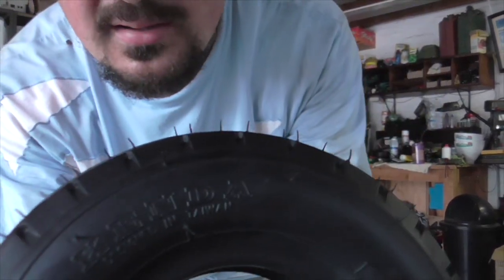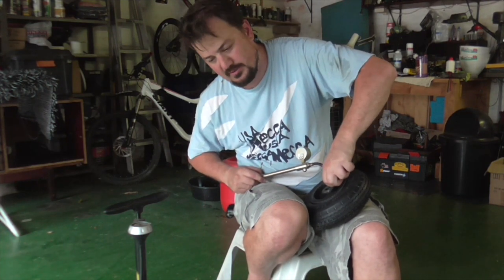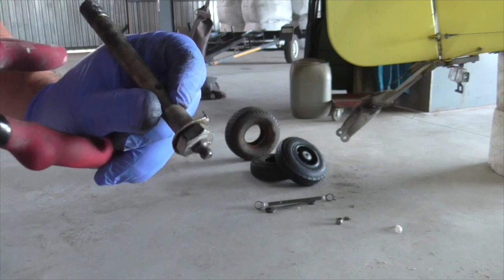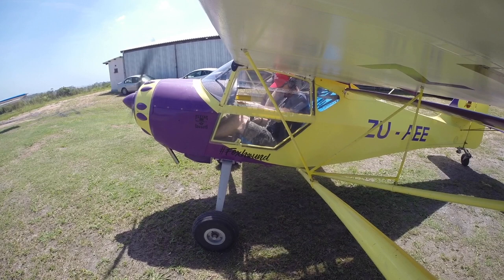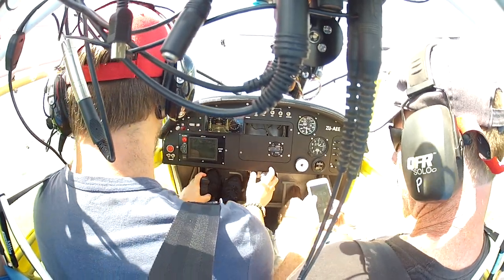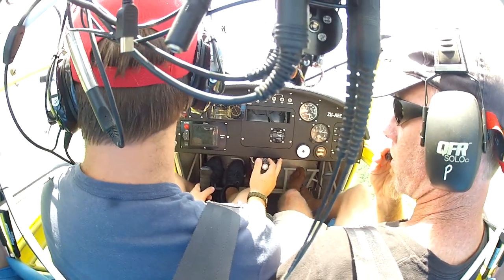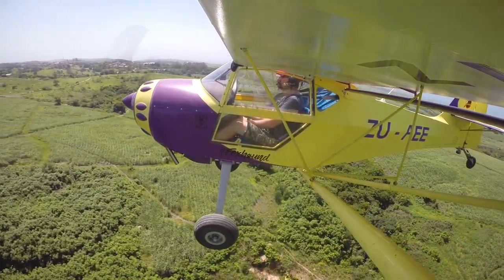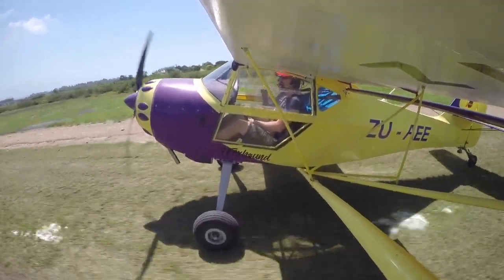I broke the KITFOX - Tailwheel blues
So like I pointed out at the end of last week's video I had tailwheel failure, which took 3 good days of flying away from me and potentially my SOLO flight too!!

Well I got a new one and got back in the air! Had an unexpected visit from Muff, one of my rescue team mates in his trike and a really good session in the air which ended off with what must be a world record ground effect glide in a kitfox!!

Flying Cowboys